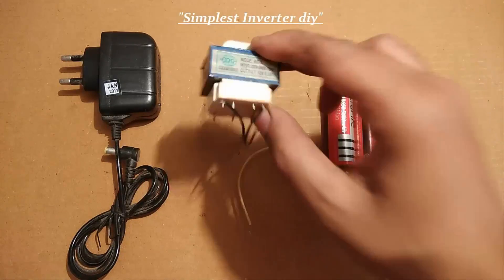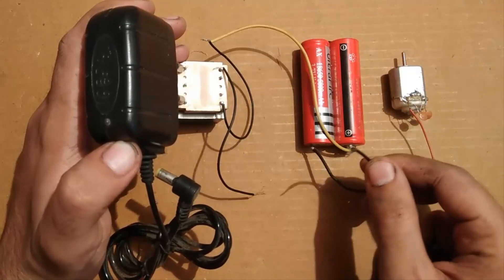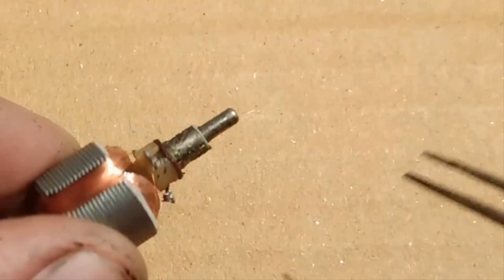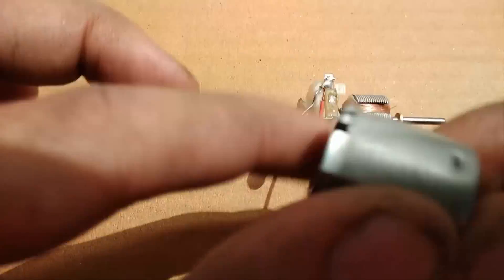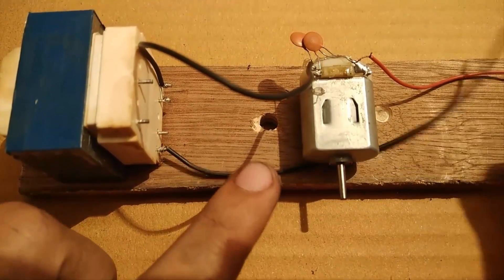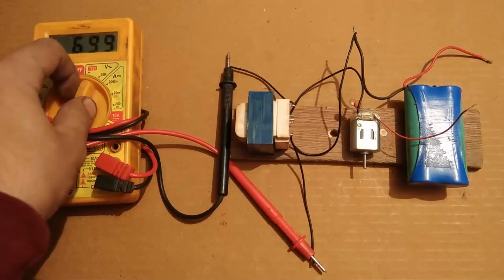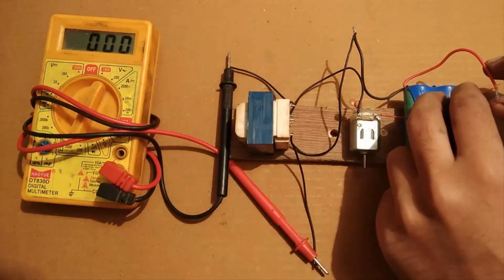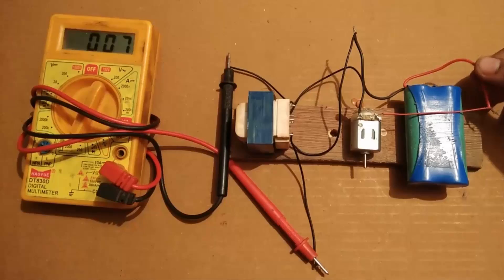12V to 220V Inverter || Make DC to AC Converter with DC Motor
👉 𝐁𝐔𝐘 𝐏𝐚𝐫𝐭𝐬 𝐟𝐫𝐨𝐦 𝐀𝐌𝐀𝐙𝐎𝐍/𝐁𝐀𝐍𝐆𝐆𝐎𝐎𝐃 This is a basic video about how an automatic inverter (dc to ac converter) works.It is very important for everyone to completely understand the switching system at the input side.
In this video , the switching was automatic with the help of a DC Motor.
I will try to cover all sorts of easy techniques with which we can obtain the oscillating action at the input side of the transformer. and with this , you can learn countless easy ways to make an inverter yourself.

You will Find a Variety of DIY Inverters on my channel , example  :-

etc. I am working on an even better cycle performance circuit for inductive loads like pumps and fans .